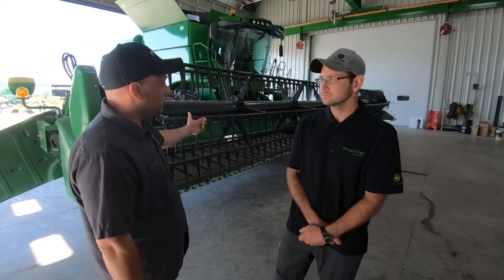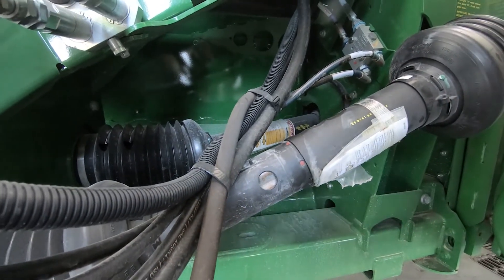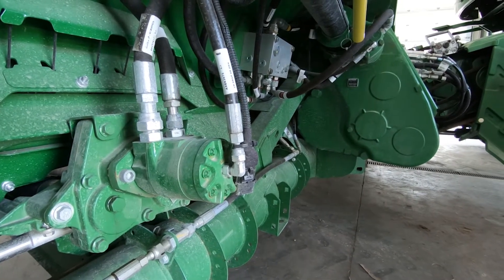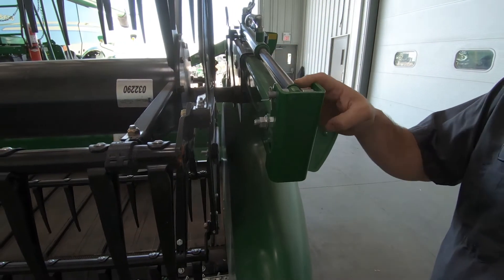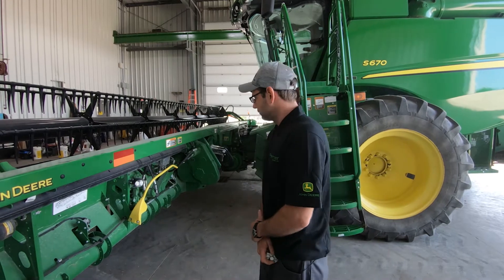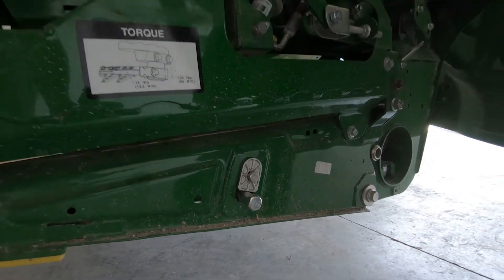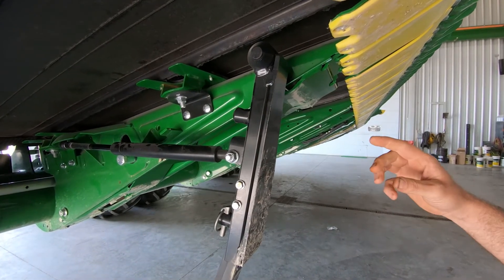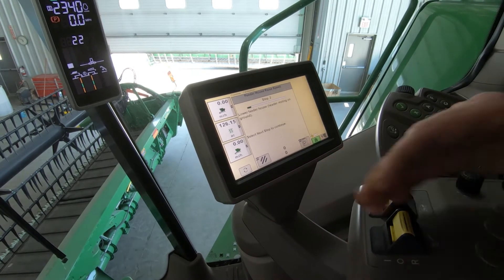Draper Platform Pre-season Checks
Premier Equipment Technicians Dan and Matt go over basic pre-harvest maintenance and set-up tips, plus head calibration for draper platform heads from John Deere. Information is relevant for 600/700 series draper heads. If you have questions, please reach out to your local Premier parts or service department.